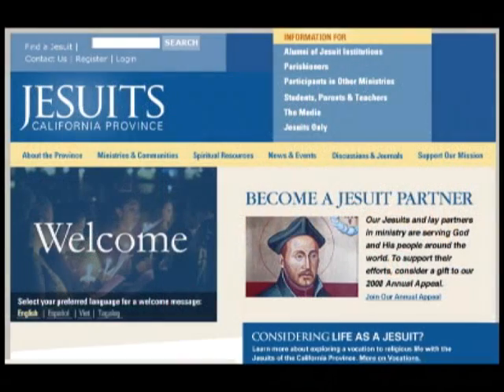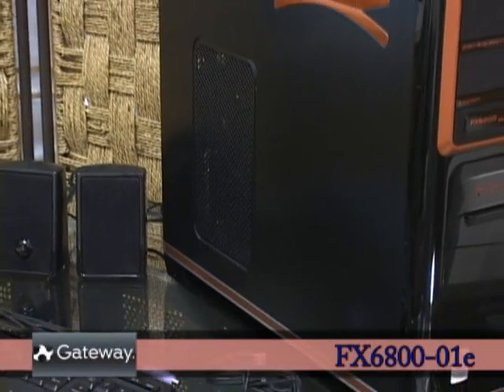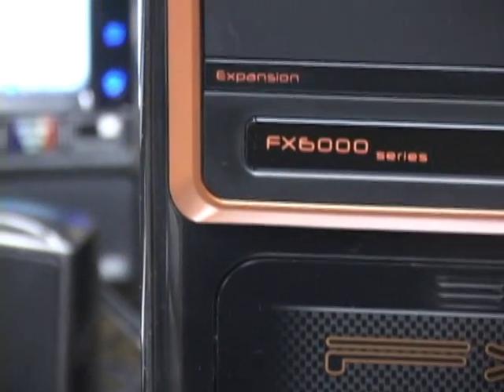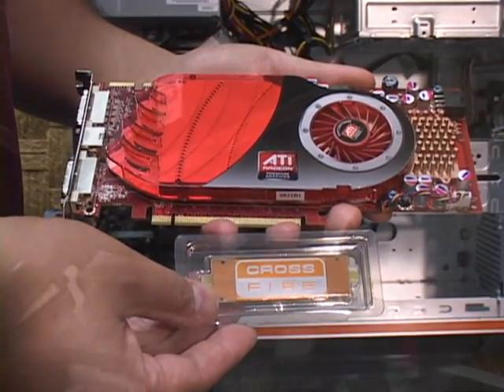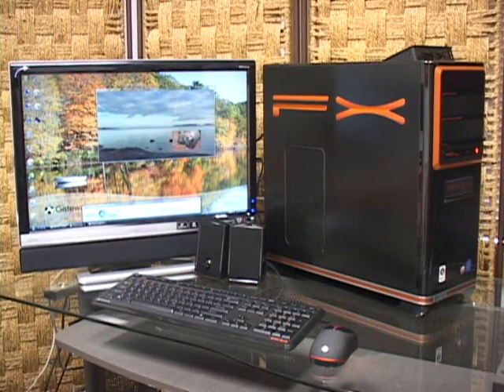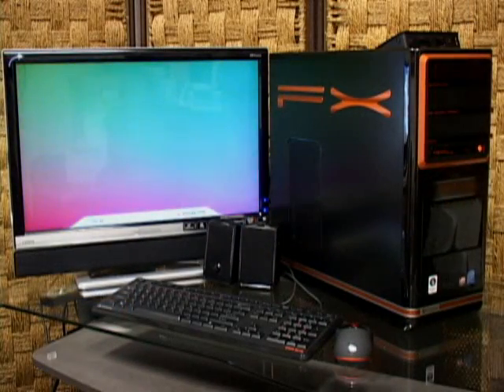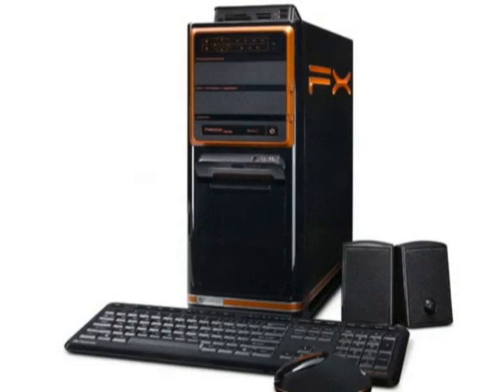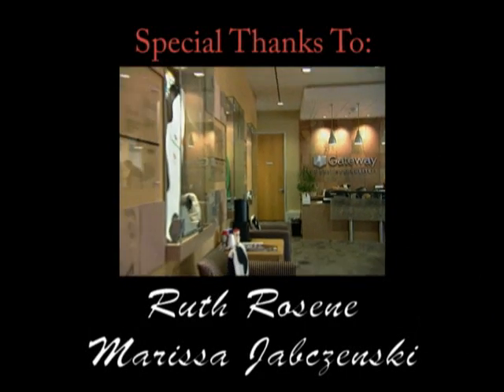Jesuit - 'gadget' Ep.109 - Gateway FX6800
You don't have to spend a ton of cash to get gaming performance. The new FX line of Gateway desktops use the Intel i7 "Nehalem" CPUs for great gaming power without the sticker shock.